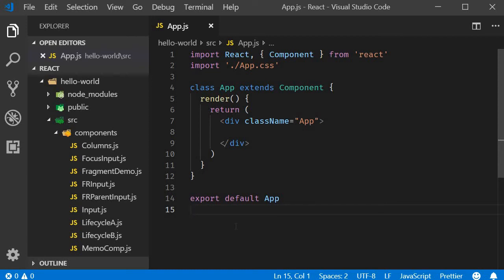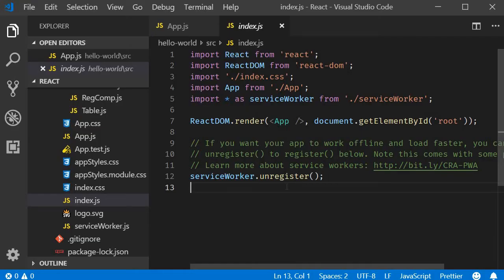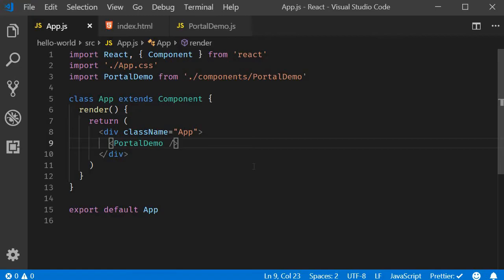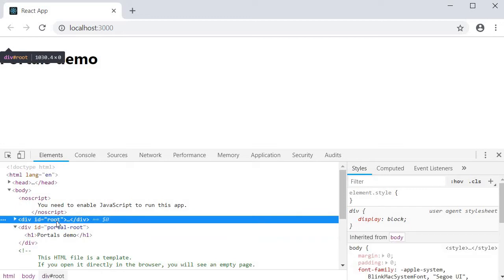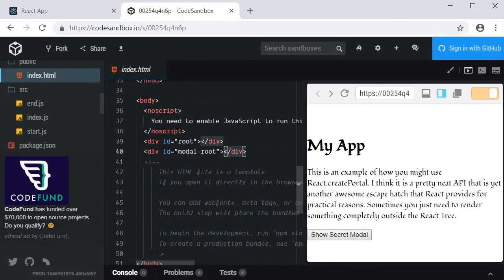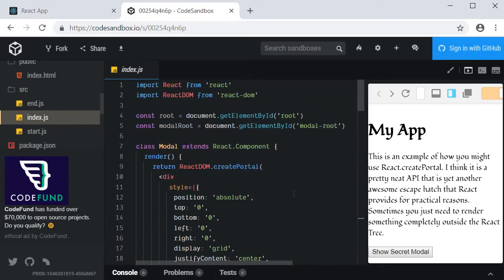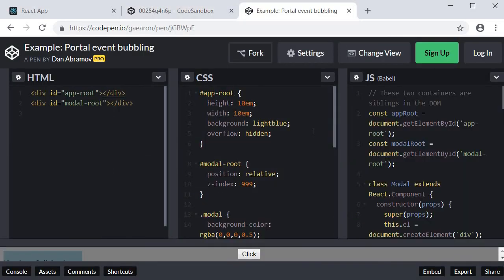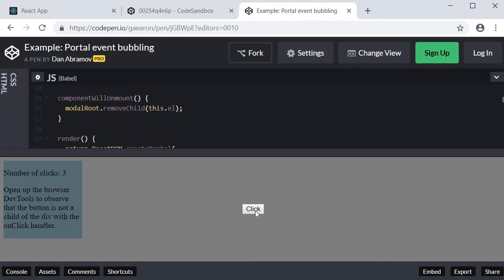ReactJS Tutorial - 31 - Portals